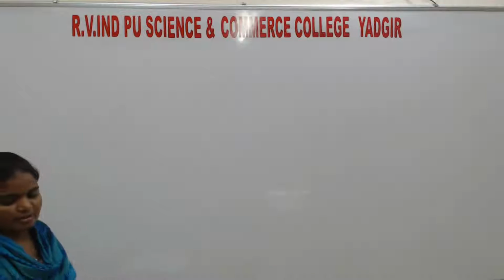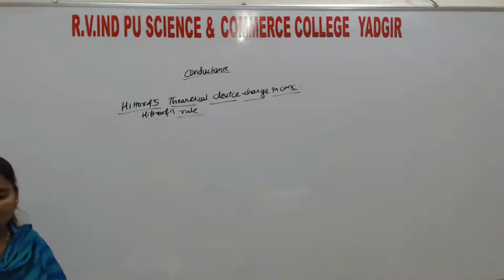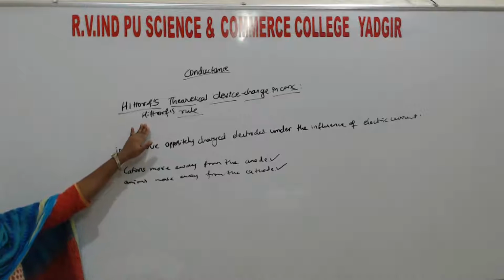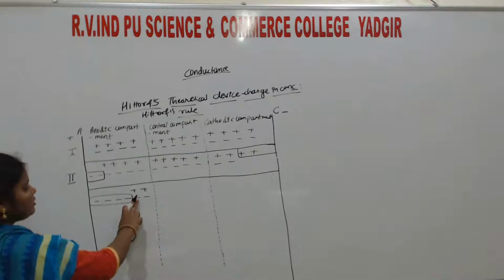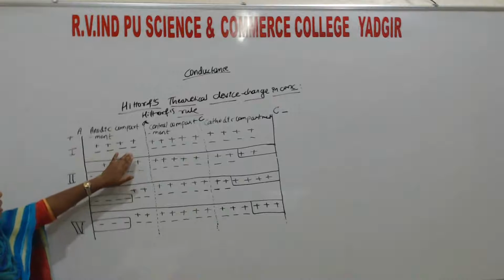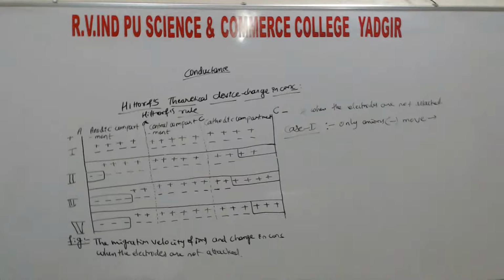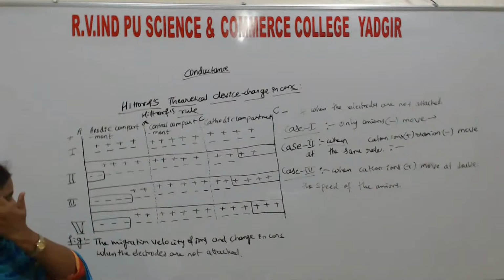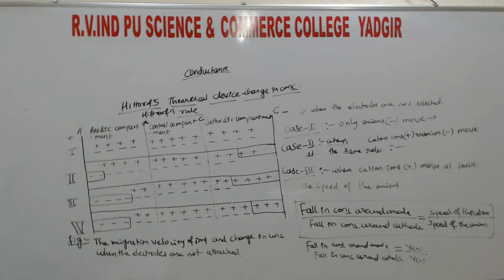Conductance ; B.sc III sem ; Lecture : 08